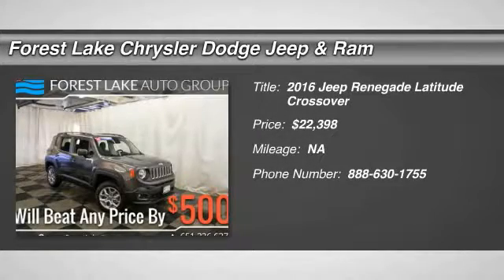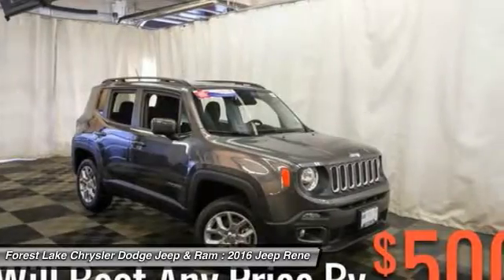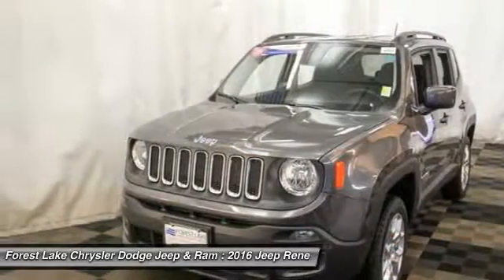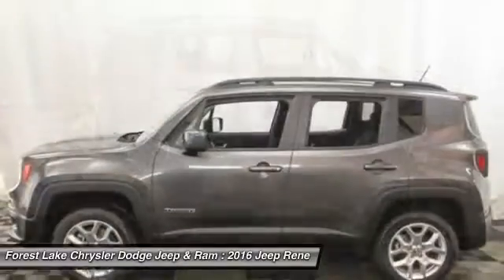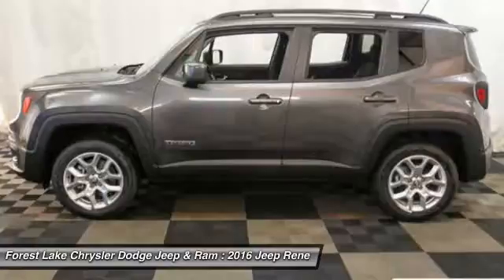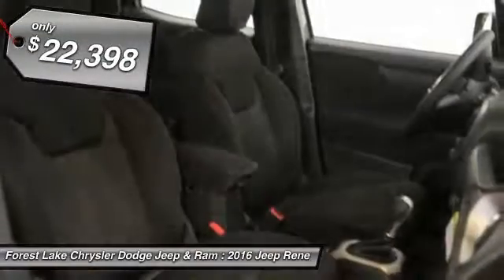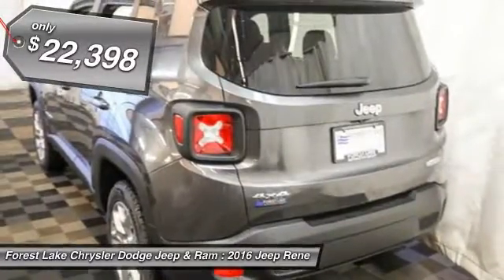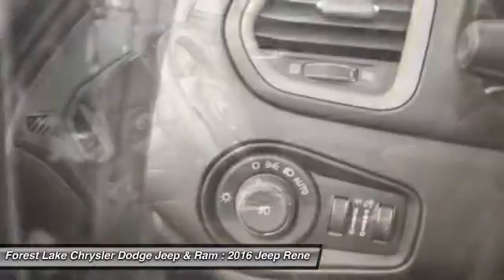2016 Jeep Renegade Latitude Forest Lake MN J16492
2016 Jeep Renegade Latitude

Cold Weather Group (Heated Front Seats, Heated Steering Wheel, Rain Sensitive Windshield Wipers, and Windshield Wiper De-Icer), Heated door mirrors, Quick Order Package 27J, and Remote Start System. Lifetime Powertrain Warranty included! brbrThere is no better time than now to buy this handsome 2016 Jeep Renegade. This superb Jeep Renegade is just waiting to bring the right owner lots of joy and happiness with years of trouble-free use. brbrForest Lake Chrysler Dodge Jeep and Ram is proud to serve Northern Minnesota, Northwest Wisconsin, and the Twin Cities metro area. We are here to assist you in obtaining a new Chrysler, Dodge, Jeep or Ram that suits your needs and lifestyle. Call to find out how we can get you in the right vehicle today.brAs of June 1, 2016, only common rebates are included in our internet prices. Select vehicles have a Finance Bonus available. USAA Members, Returning or Conquest Lessees, Special Pricing through your employer, or any Professional Organization you belong to may have even more incentives for you! SEE DEALER TODAY to see what you qualify for. 0% or other sub-vented rate financing is in lieu of all or a portion of the rebates.br We honor any and all available discounts or additional rebates you may qualify for, including Chrysler Affiliate Pricing. Additional discounts will be subtracted from our everyday internet price!  See dealer for details.br*Vehicles used for Snow Plowing or Commercial use are excluded from our FREE LIFETIME POWERTRAIN WARRANTY, LIFETIME POWERTRAIN WARRANTY INCLUDED!* $500 - Jeep Celebration RETAIL Bonus Cash 44CGG. Exp. 10/31/2016, $2,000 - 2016 DE Retail Consumer Cash 74CG1. Exp. 10/31/2016, $500 - DE 2016 Retail Bonus Cash DECGA1. Exp. 10/31/2016